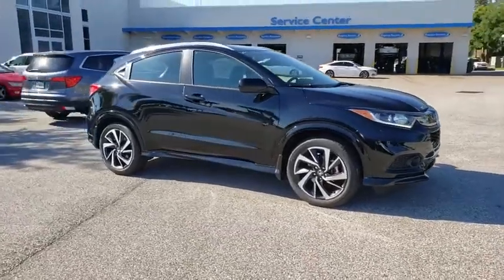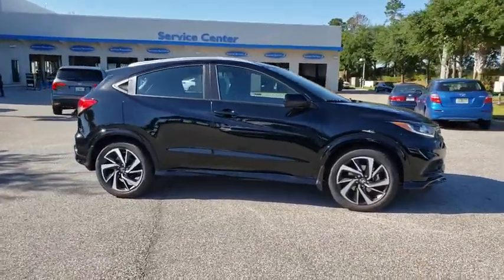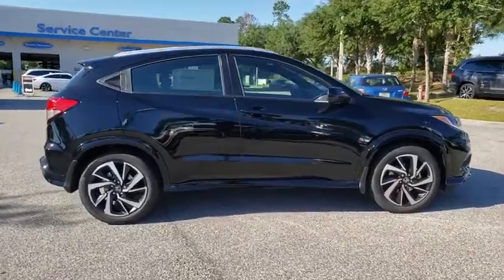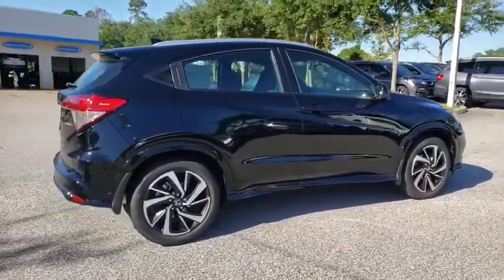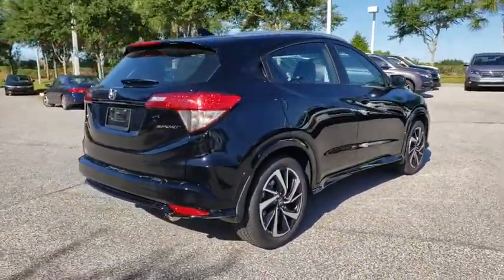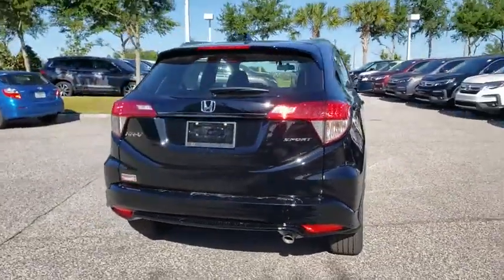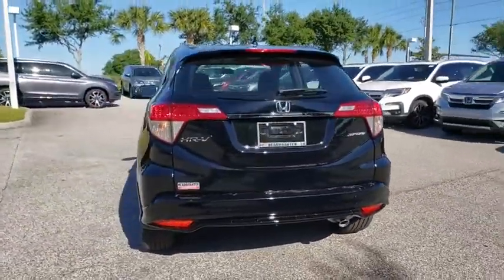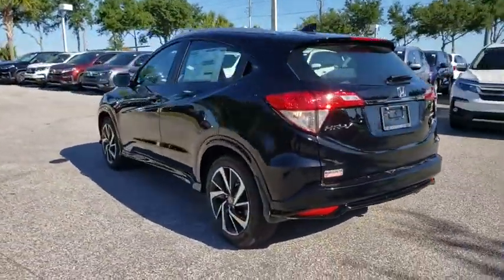2019 Honda HR-V Winter Garden, Clermont, Winderemere, Winter Park, The Villages, FL KG711511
2019 Honda HR-V Sport 2WD CVT - Stock#: KG711511 - VIN#: 3CZRU5H18KG711511

Headquarter Honda
17700 State Road 50

Low Financing and Leasing Available. Headquarter Honda is proud to offer this good-looking 2019 Honda HR-V Sport in Black.We are conveniently located just a few minutes West of Downtown Orlando, just off the Florida Turnpike between Winter Garden and Clermont! It s one of the easiest drive in Central Florida! Remember: Headquarter Honda Gets You There! So take the easy drive from almost anywhere in Central Florida to visit us or just call one of our Professional Inventory Specialist for more information and schedule a VIP appointment.